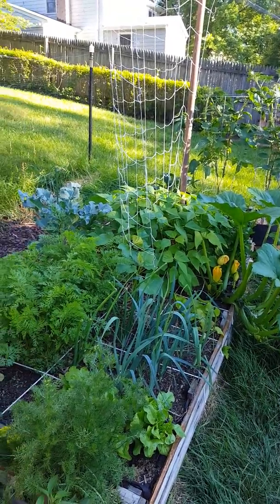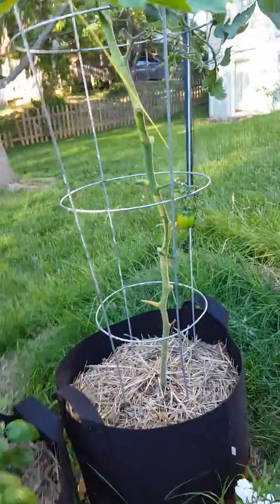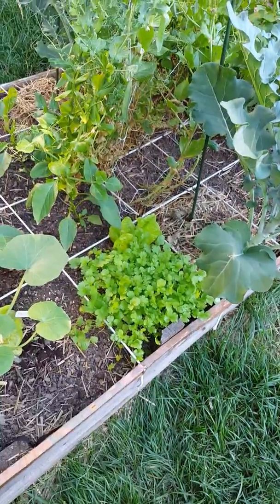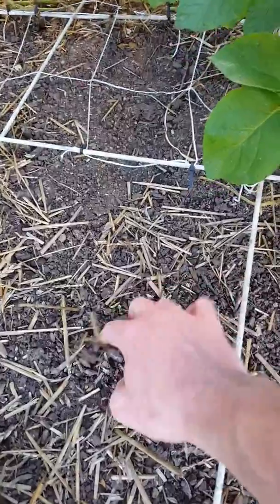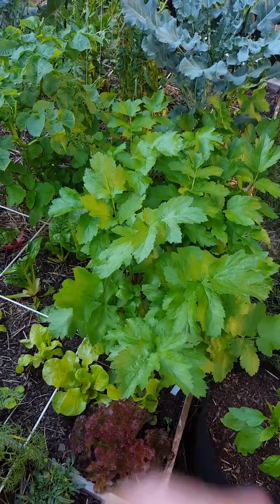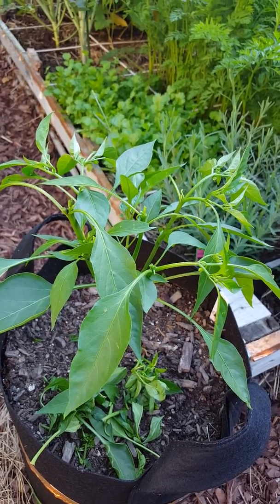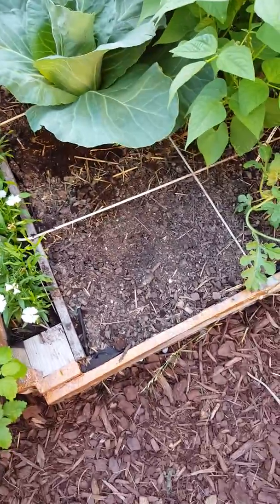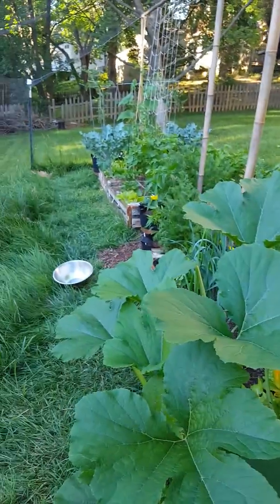Garden Update - Early June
Description
Life everywhere is moving at an unprecedented pace. Technology, religion, politics, human interaction and every facet of our societies are changing. Some for good and someů.well not so much. Many people long for a simple life. Narrow Living is dedicated to helping people change the world at the grass-roots level...the family. Encouraging positive change one household at a time will ultimately lead to a safer and more moral society.